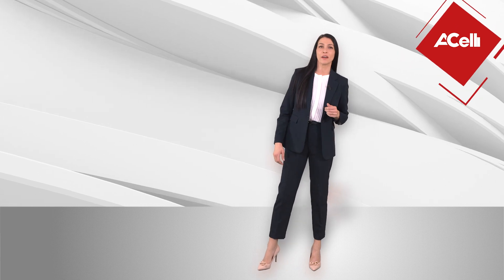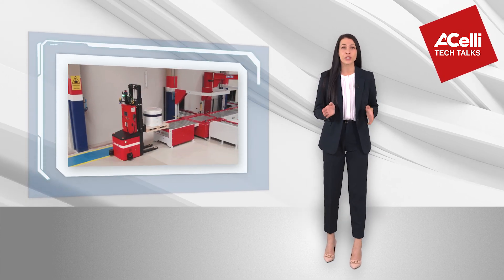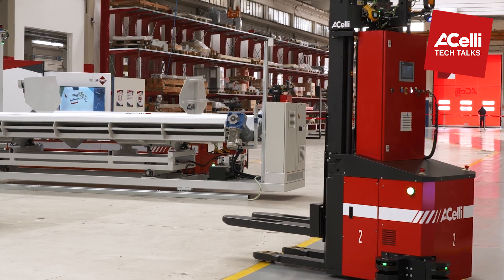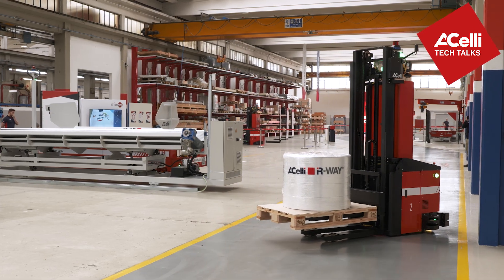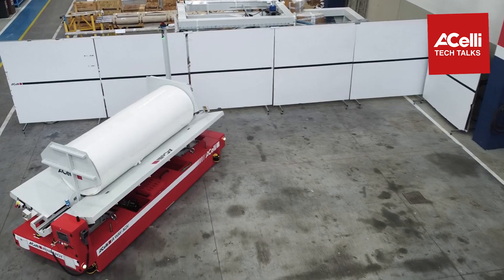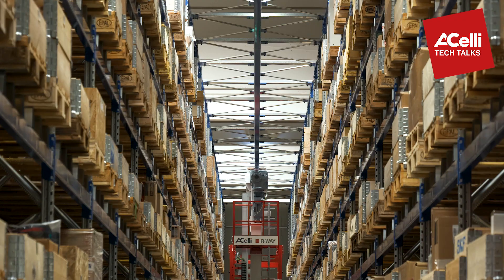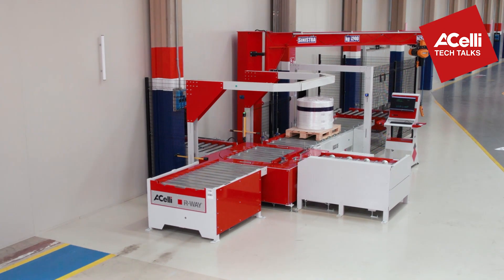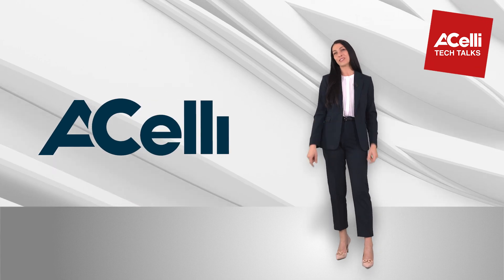A.Celli Tech Talks: R-WAY® AGV & Automatic Warehouses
The TECHTALKS column is back!

This time we will focus on our 𝐑-𝐖𝐀𝐘® 𝐬𝐨𝐥𝐮𝐭𝐢𝐨𝐧𝐬 dedicated to the intralogistics of any paper, cardboard and tissue paper production plant.